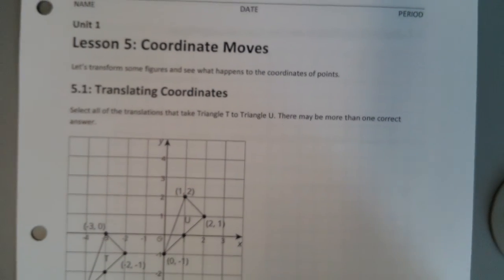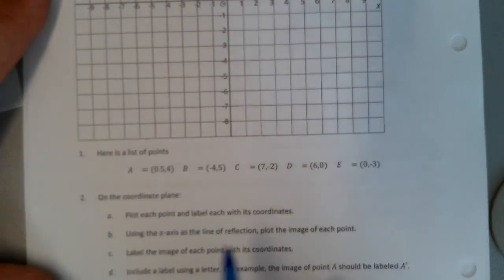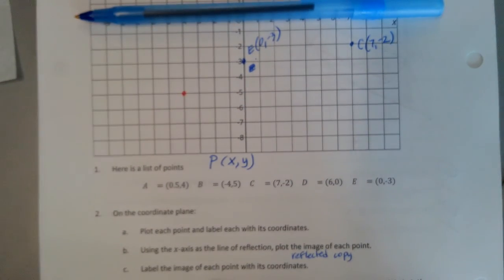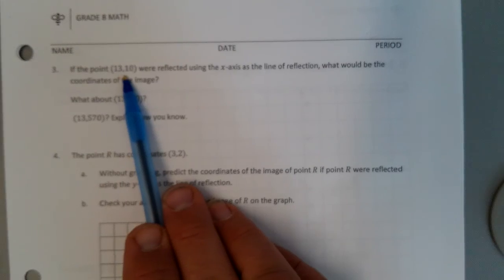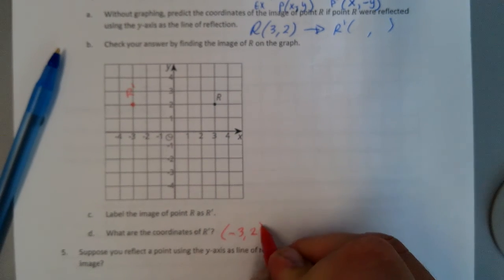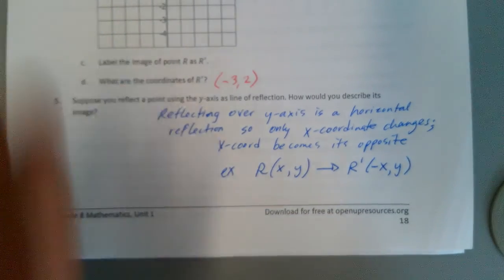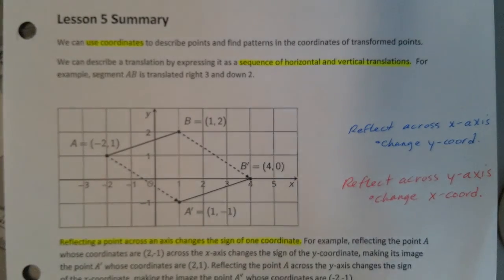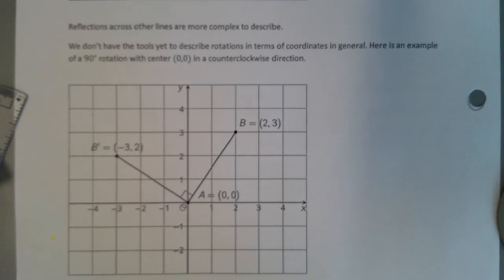Unit 1 Lesson 5 Full Lesson